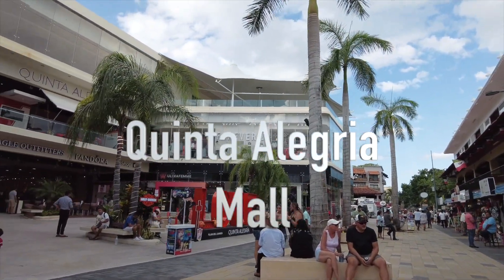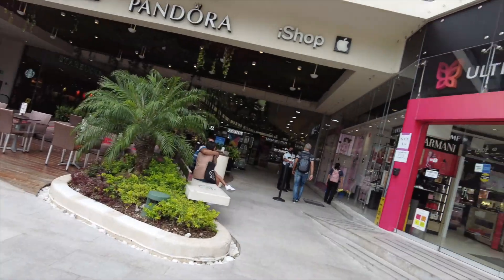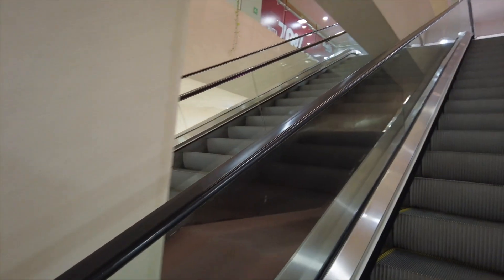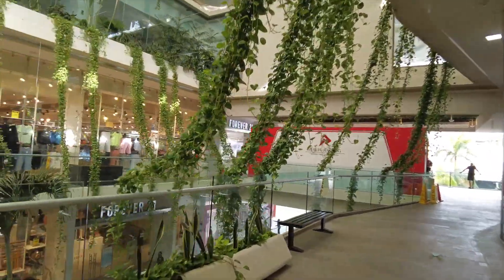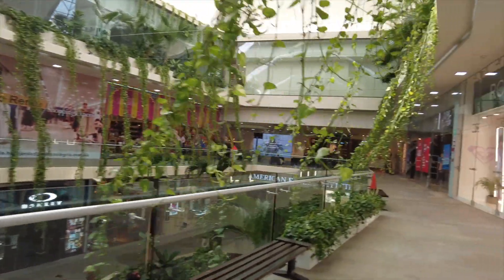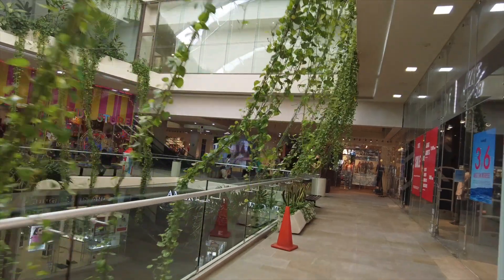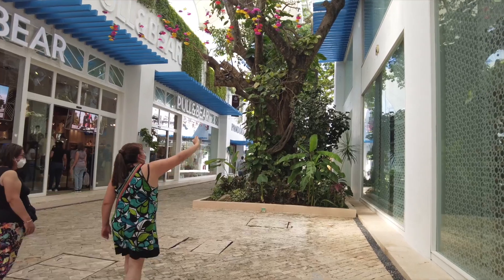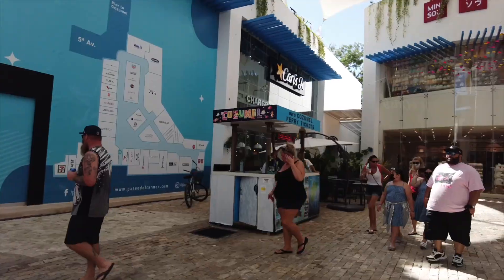Playa Del Carmen |Exploring Alegria and Paseo del Carmen Malls || La Quinta Avenida | MEXICO 🇲🇽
This is part of my journey to travel to Mexico and South American.   I hope that you will join and follow me while I explore different areas.